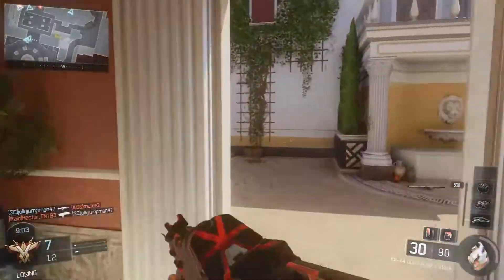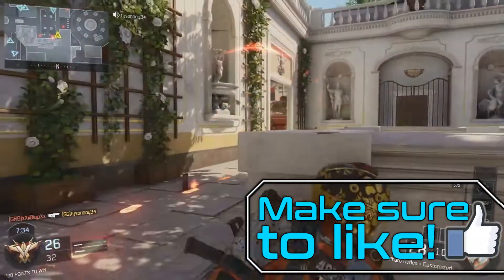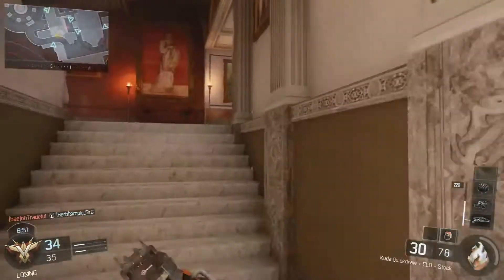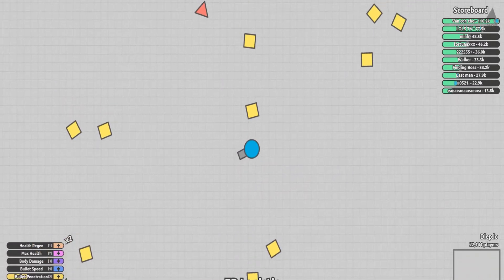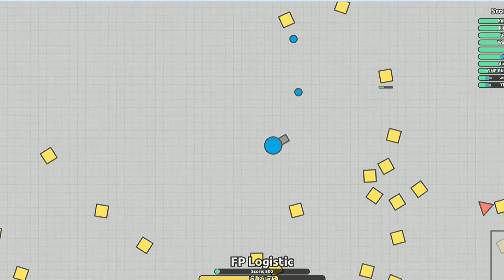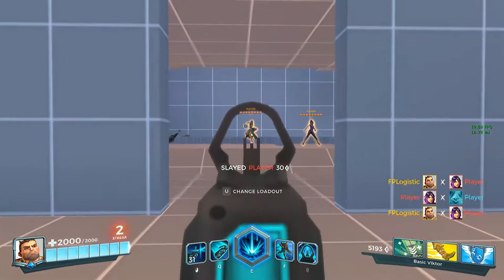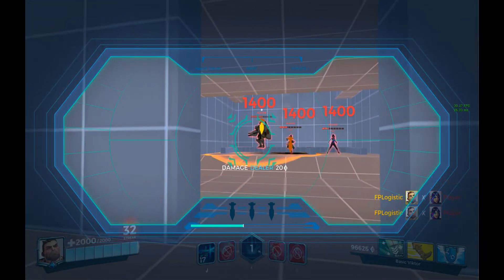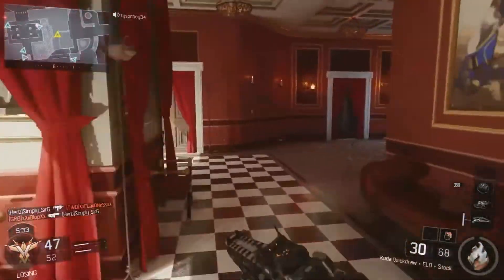Best Screen Recording Software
Best Screen Recording Software! Also one more thing, its for PC only ;) It can record pretty much any games without taking out my FPS and it record at perfect quality! And it record Gaming, Desktop and a portion of your screen if you prefer! Please like :)

◘ LINK AT THE END OF DESCRIPTION

♫ Intro Music: SirensCeol & Reaktion ft. The Eden Project - Let You Know